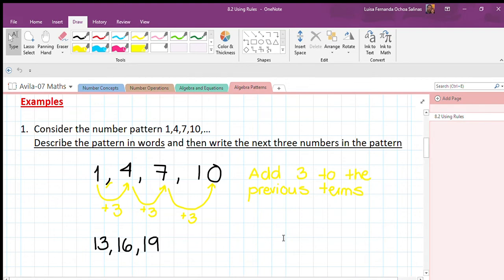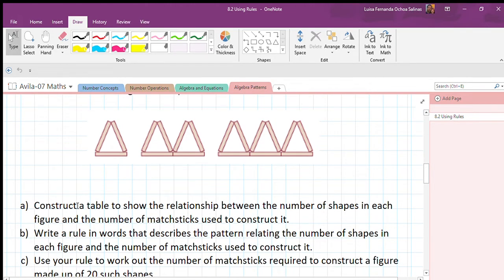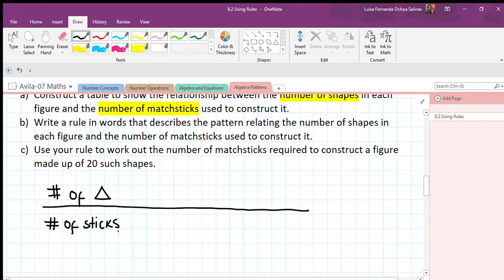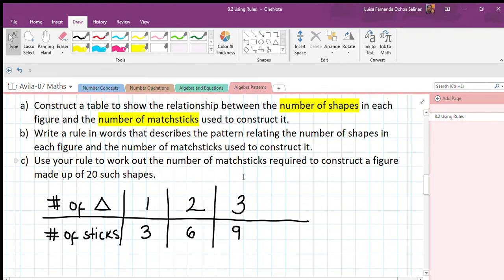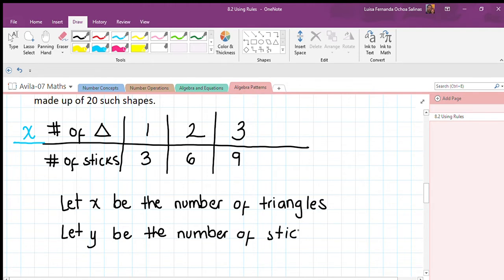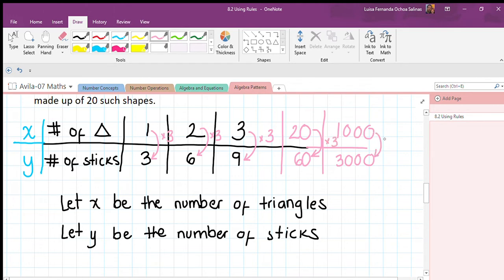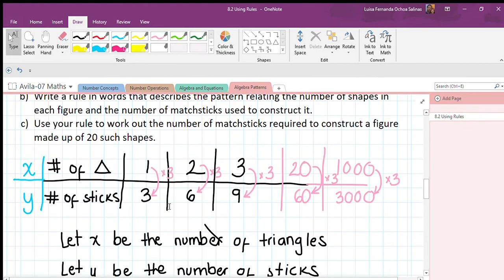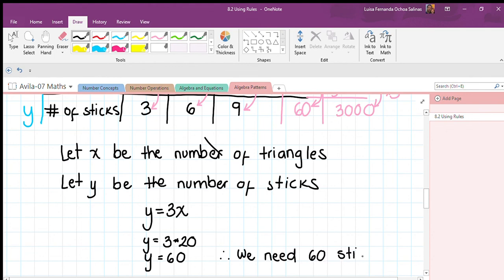8 2 Using Rules Part 2